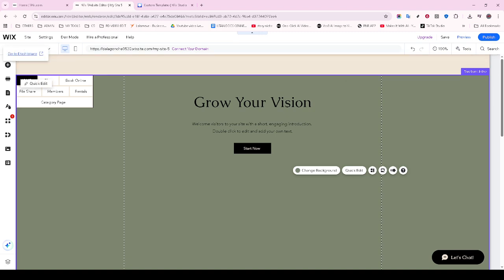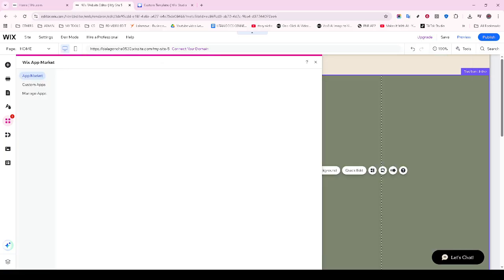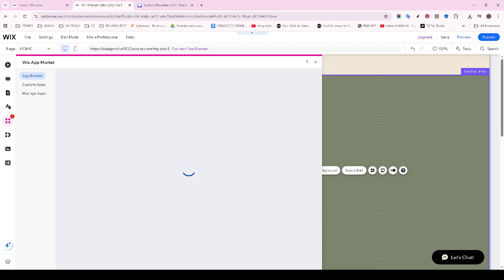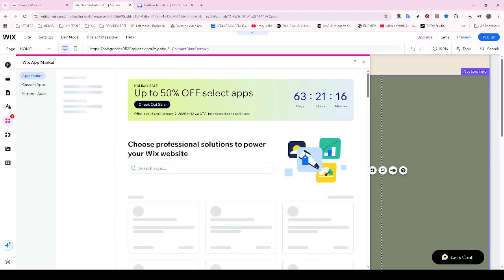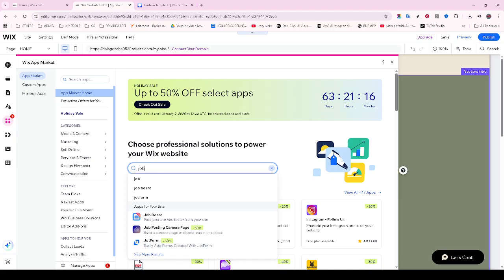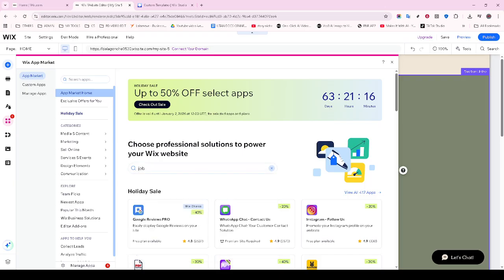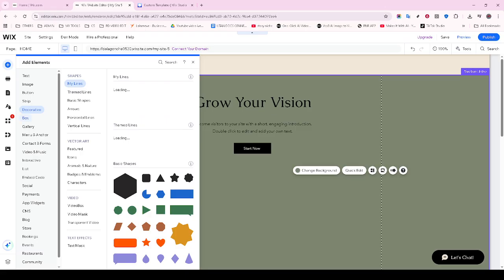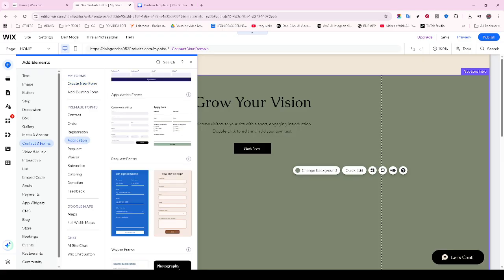How To Add Job Application To Wix Website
Want to accept job applications directly on your Wix website? 🚀 This step-by-step guide shows you exactly how to add a job application form so candidates can easily submit their resumes and information online.

Whether you’re hiring for a small business, startup, or growing team, adding an application form on Wix is simple and professional. You’ll learn how to customize the form, collect responses efficiently, and even integrate it with email notifications or Google Sheets.

By following this tutorial, you’ll know:
✔️ How to create a job application form in Wix
✔️ How to manage and track applications efficiently
✔️ Tips to improve candidate experience

Make your hiring process smoother, faster, and fully digital with Wix!